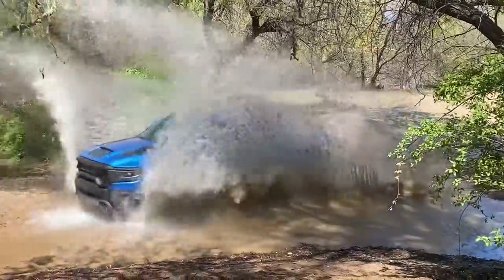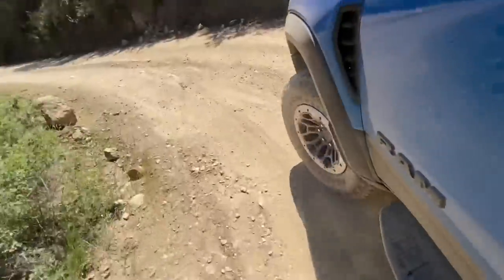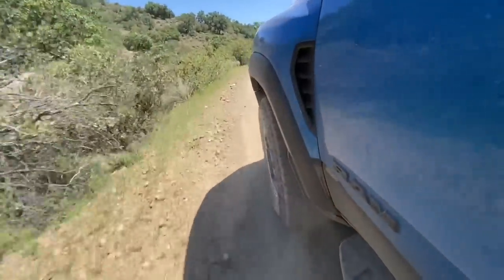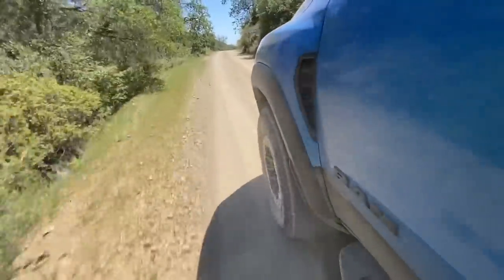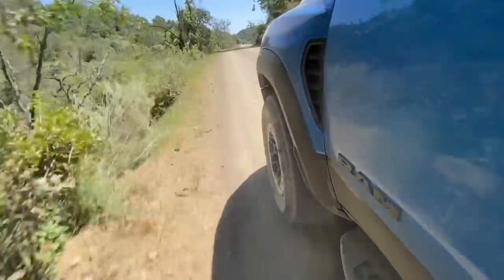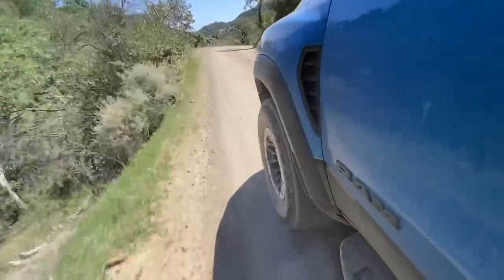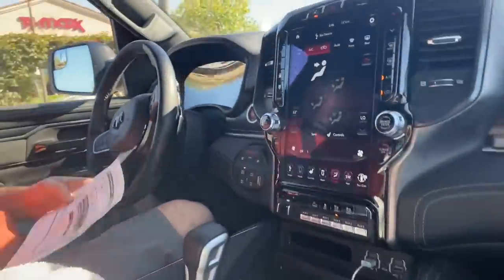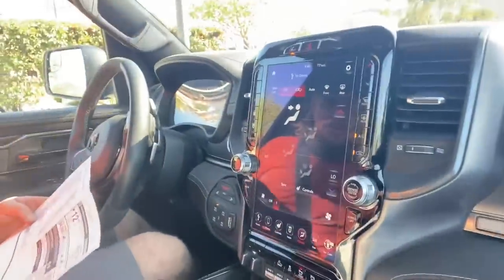First Drive with Fred. Gettin’ Jiggy with the 700 Horse Power Ram TRX 1500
A while back I had the chance to test out the new Ram TRX. This truck has a Hellcat style supercharged V8, performance suspension with Bilstein shocks and beadlock capable wheels. Basically its fun on wheels.